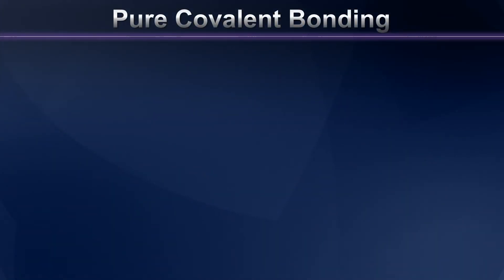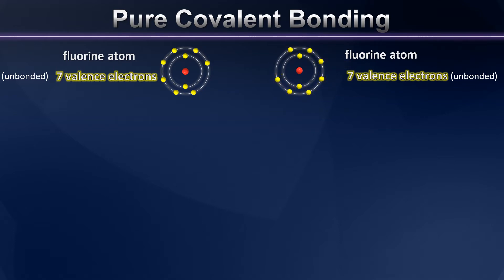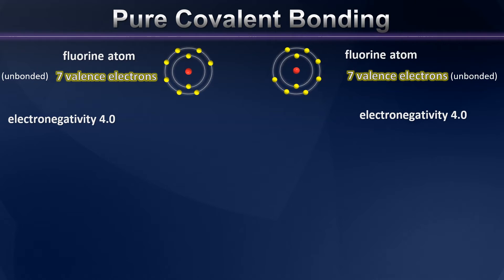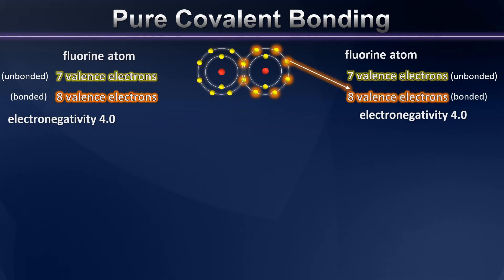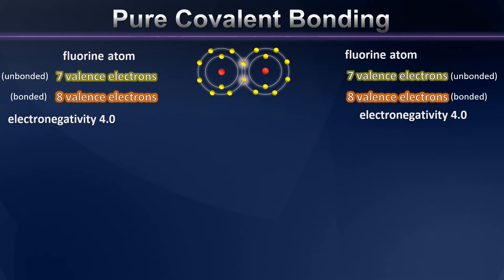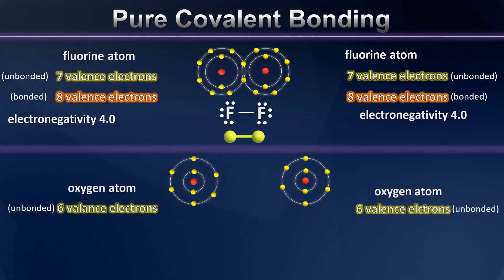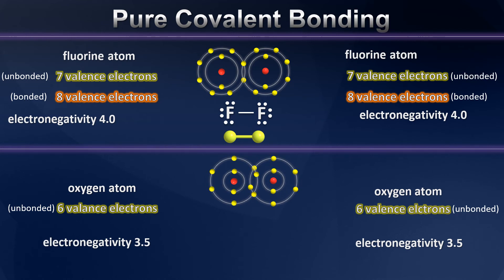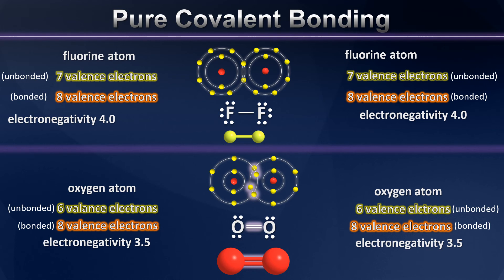A Brief Introduction to Pure Covalent Bonding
Professor Davis uses Bohr models to illustrate the concept of pure covalent bonding in fluorine and oxygen molecules.  As atoms quest for full valence shells, sometimes outright exchange is not possible, and electrons must be shared to allow all atoms to achieve an octet.